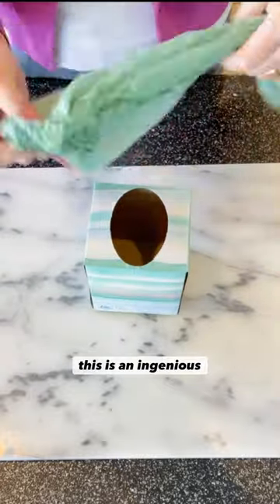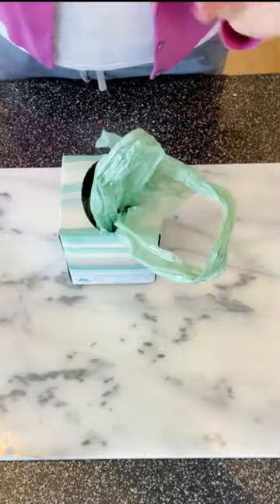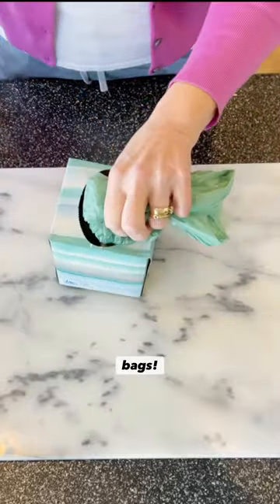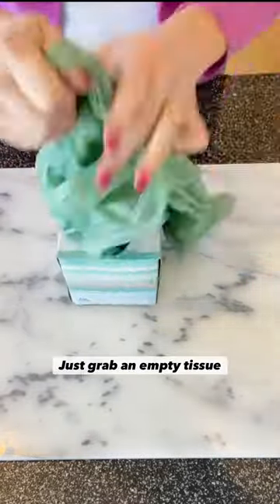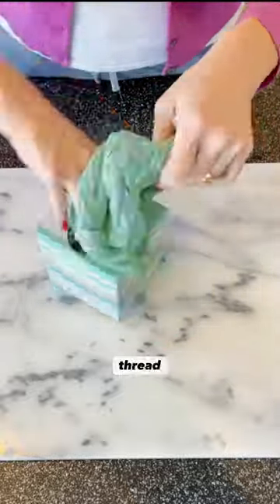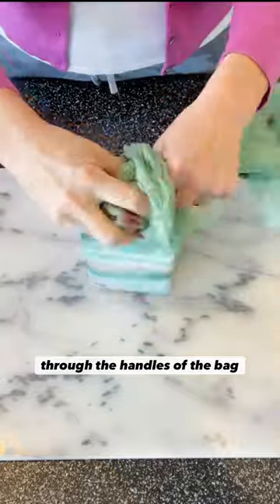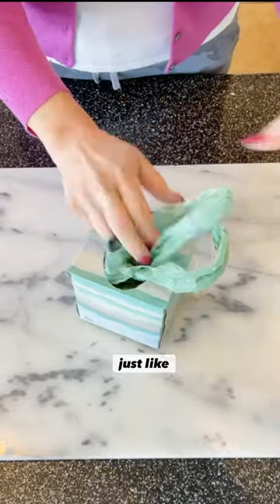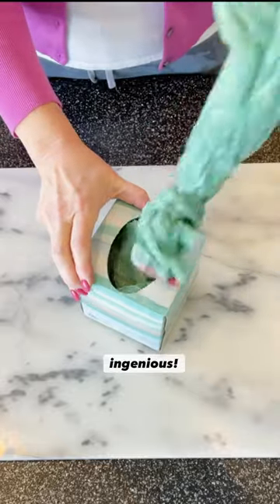An Ingenious Way To Save Your Plastic Grocery Bags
While I try to use my 🛍 reusable shopping bags 🛍 as often as possible, having a few plastic grocery bags in the house comes in very handy when you are donating to a canned food drive; picking up icky messes; and sending food home with the kids. 😊
Here’s my favorite way of saving and dispensing them!

For more simple tips and tricks that help make life a little bit easier, check out my series called "Why Didn’t I Think of That?"

***Follow along on my other channels to get even more useful tips for better living!***